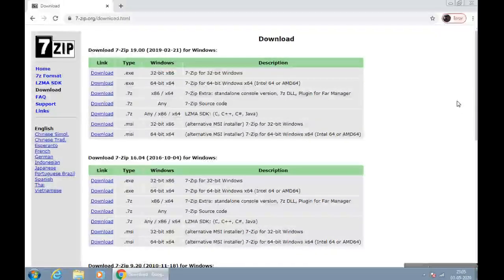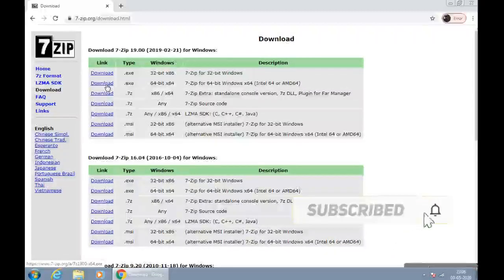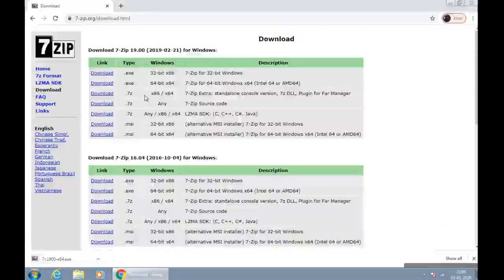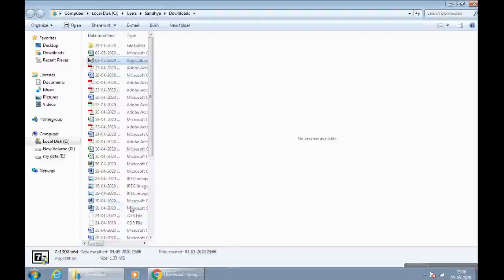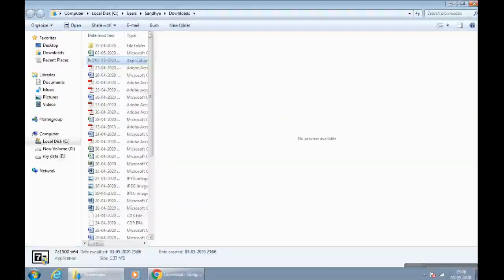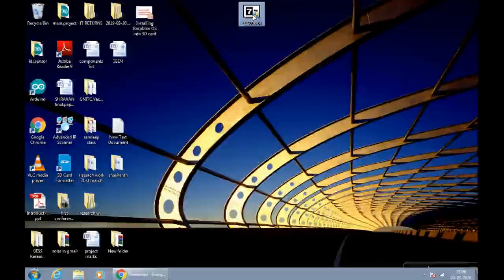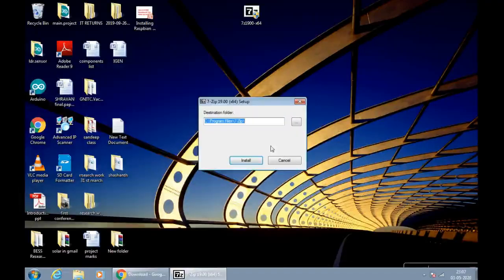Raspberry Pi Installation Step 4 (Install 7 Zip)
Details of installation process of 7 zip software is explained. You can also use win zip as a substitute. The link to download this software is